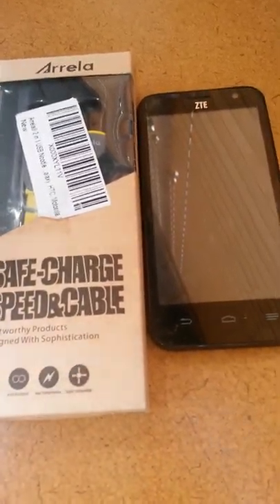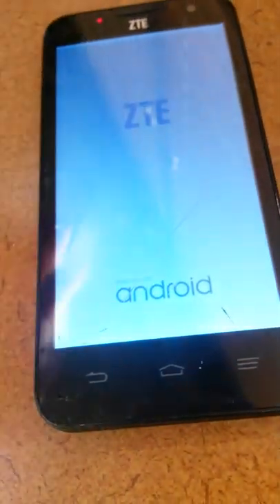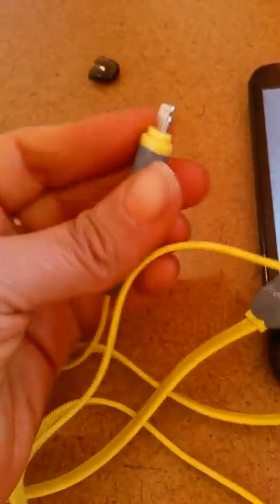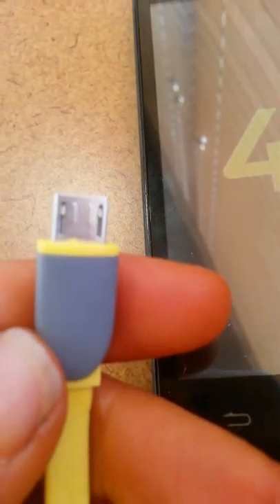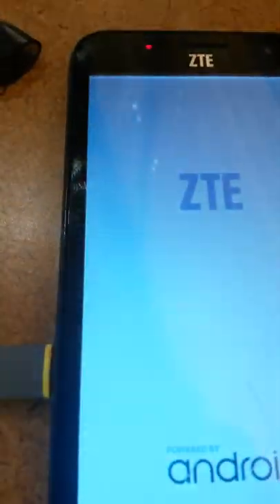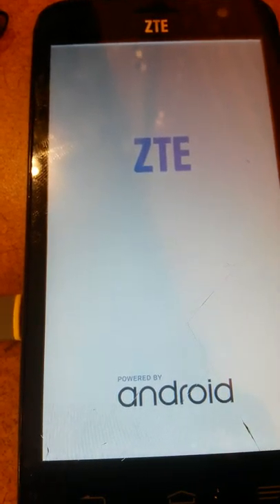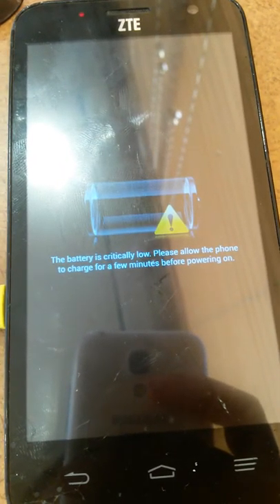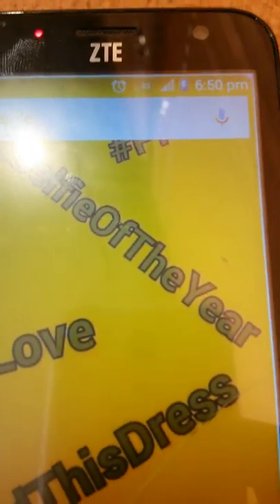Arrela Gold Set Up Video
Good for IN Vehicle Extra Charger
This 2 in 1 Micro USB Charge and Sync Cable did not perform as I expected with regard to speed of charging and data transfer.  When charging my phone from completely out of power to full charge with minimal use while charging this took over three hours.  When I tried to use this cable to transfer photos from my wireless phone to the laptop it performed slower than taking out the micro SD card and placing it in the SD Slot. Anytime I went to a different task on the phone and then went back to look at the photos – the photos would begin to reload instead of just being there on the screen. The part that threads the port that I used for my wireless phone was a bit flimsy and broke  when I pulled the cord through. This defect did not affect the performance of the cord. I do like this as an cord I can use in the truck because it does not tangle up at all.  I tried to put it in my purse and in the console to see if it tangles after some time but it did not.  I really liked that because so many other cords I use just get all knotted up.  I also liked the fact that the all three ends of the cable have covers to protect dirt and grime from going in them.
I received the Arella 2 in 1 Micro USB and Lightening Charger via a promotion at a discount in exchange for my most honest opinion.  I was not required to give a positive review and I can update it at will, at any time.  I do not have a direct relationship to the sellers.